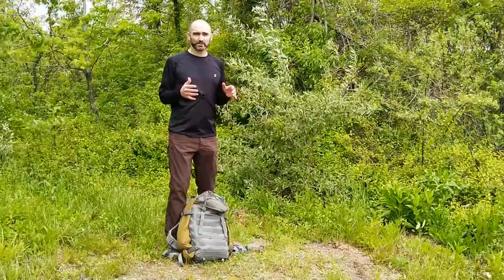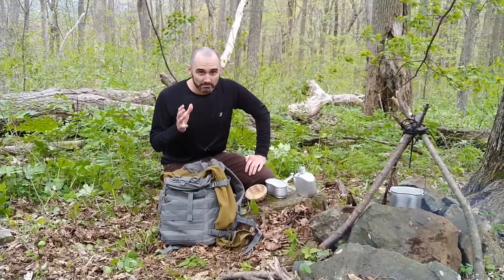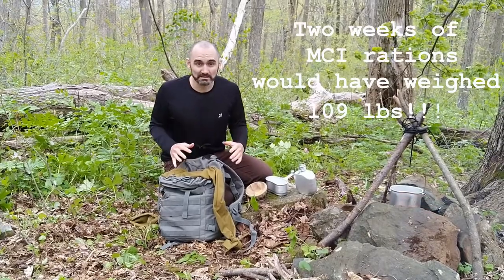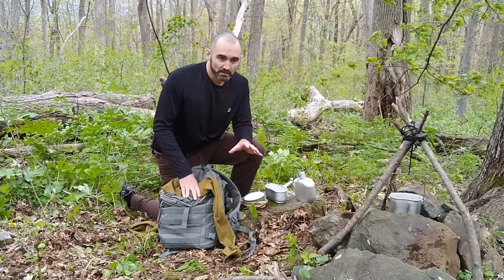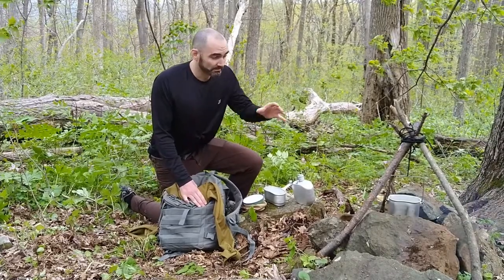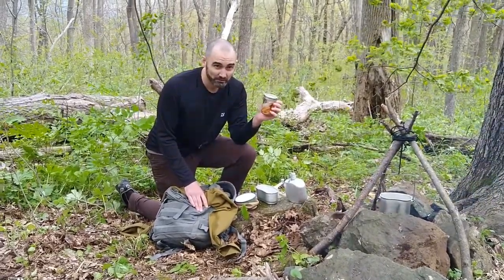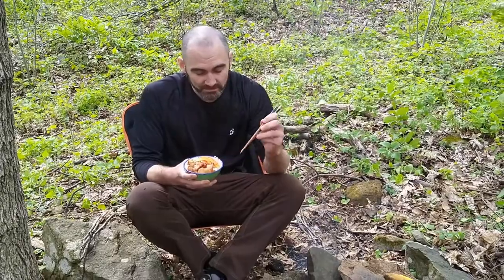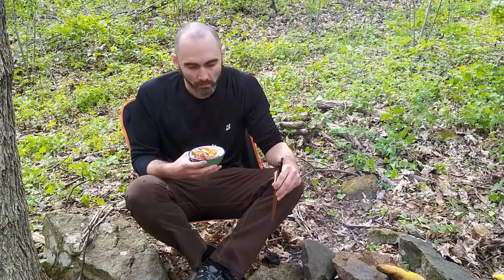NVA Rice Tube and Bowl + I Eat Like an NVA Soldier!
I dive deep into how the North Vietnamese Army was able to feed itself so efficiently during the Vietnam War, and use my new NVA mess kit, along with my Soviet one, to prepare a meal that would have felt pretty familiar to a Vietnamese soldier in the 60s or 70s!

I bought this Soviet VDV kit from this seller on Amazon, and it arrived in great shape!